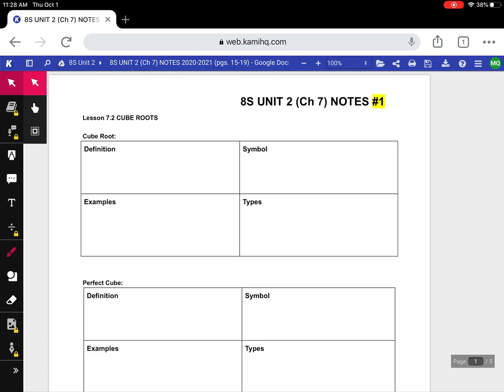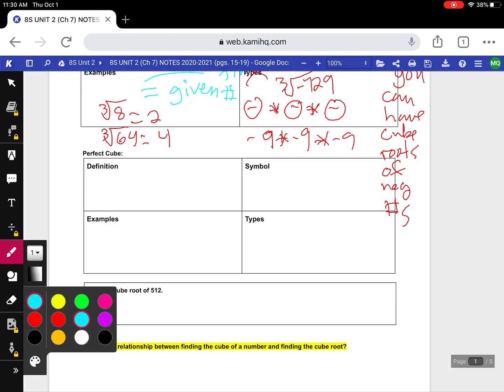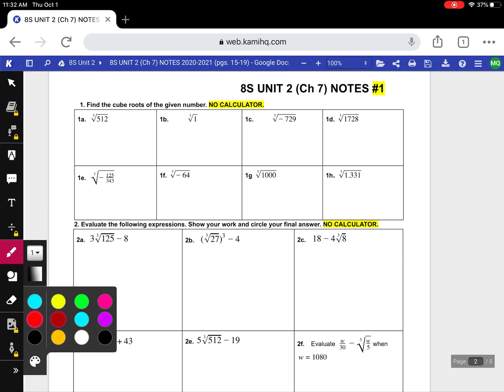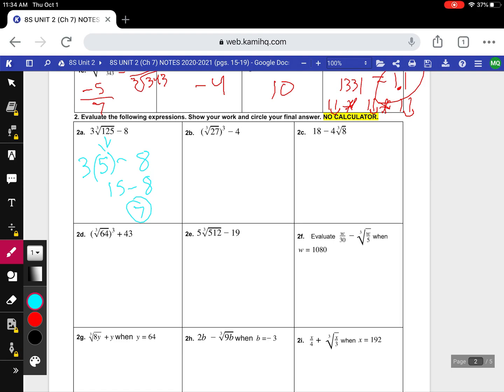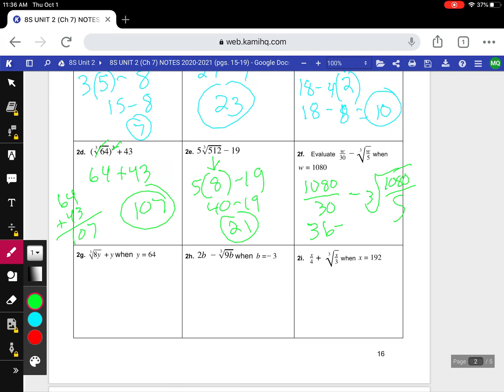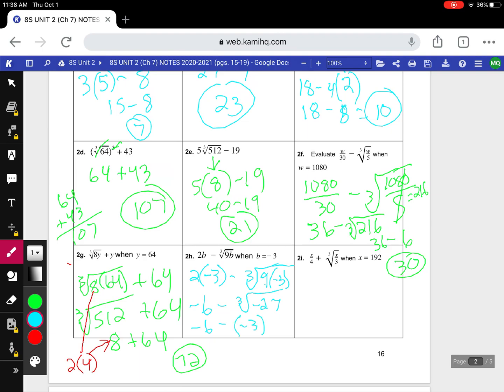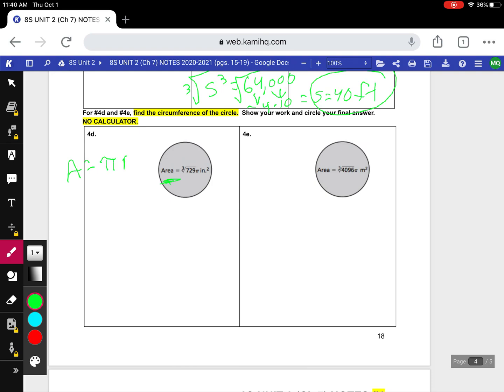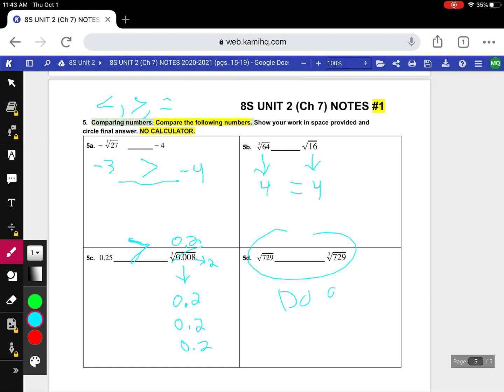8S Unit 2 L7.2 Cube Roots with volume